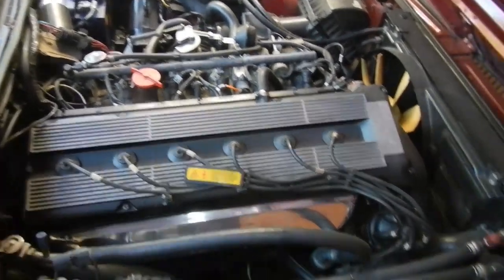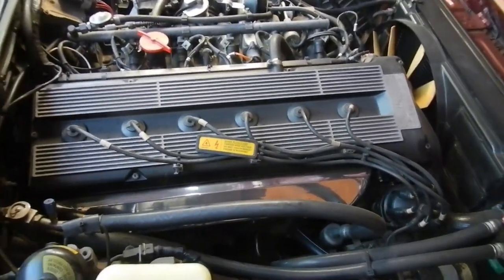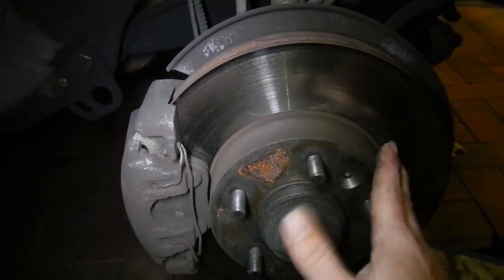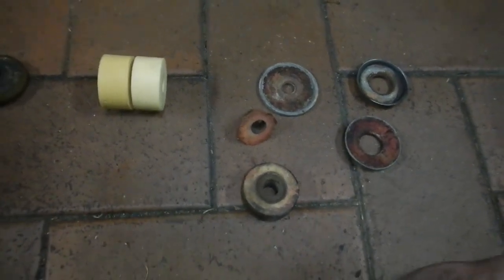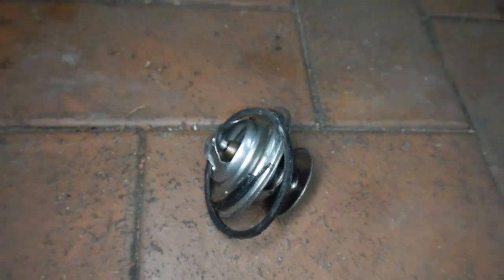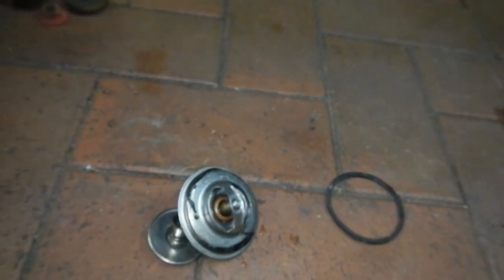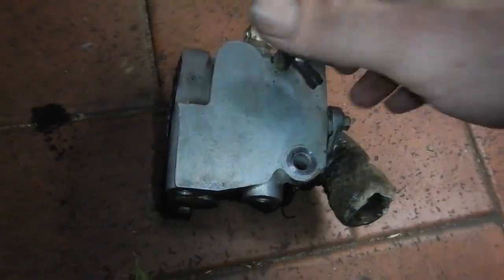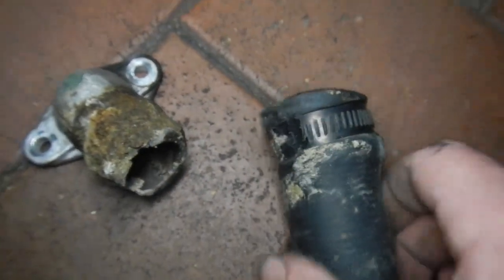XJ40 Repairs P1.